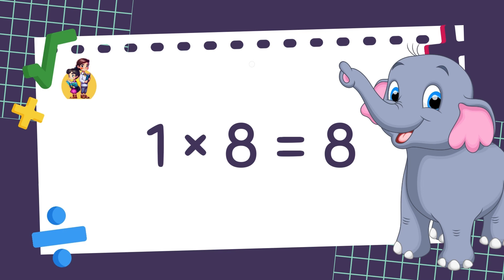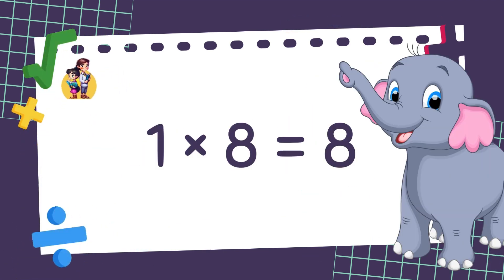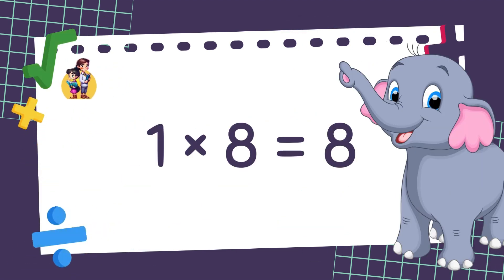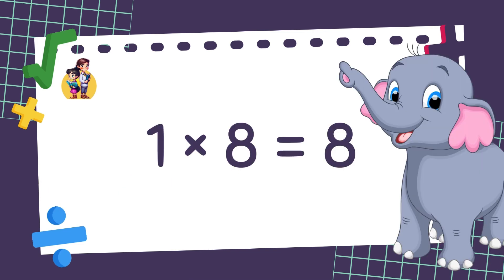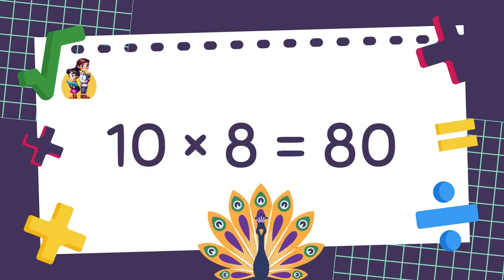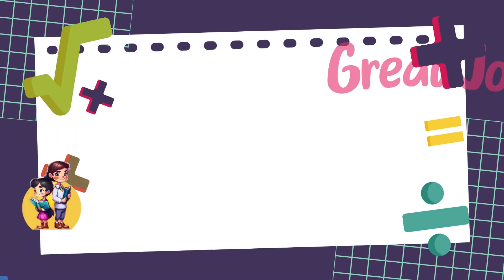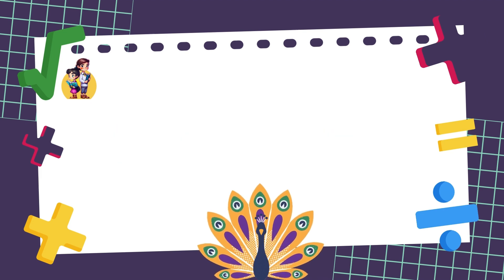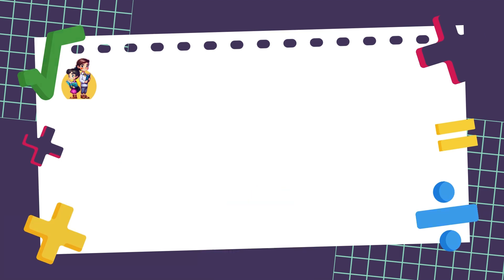Learn Master 8 Times Table | 10 minutes repeat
In just 10 minutes, you can master the 8 times table with this quick and easy repeat video. Perfect for kids learning multiplication!
1 x 8 = 8
2 x 8 = 16
3 x 8 = 24
4 x 8 = 32
5 x 8 = 40
6 x 8 = 48
7 x 8 = 56
8 x 8 = 64
9 x 8 = 72
10 x 8 = 80